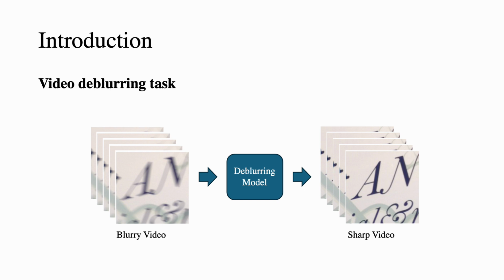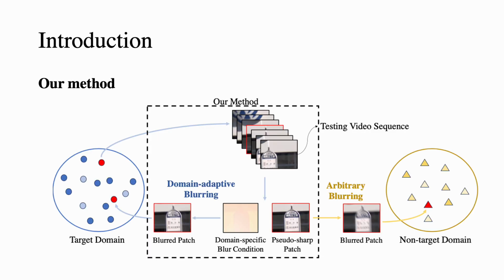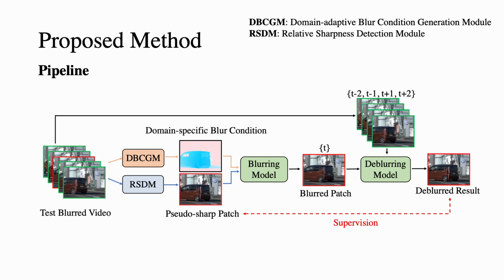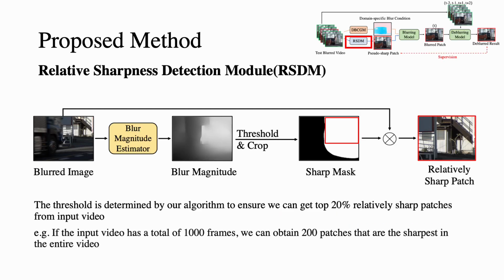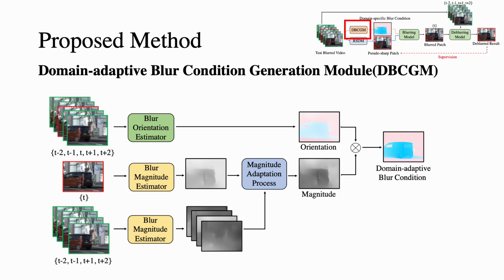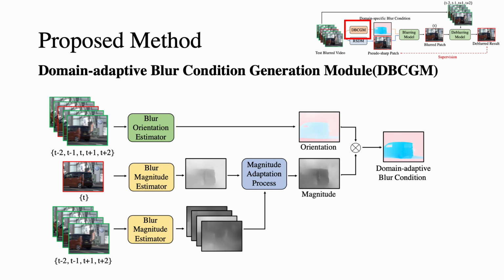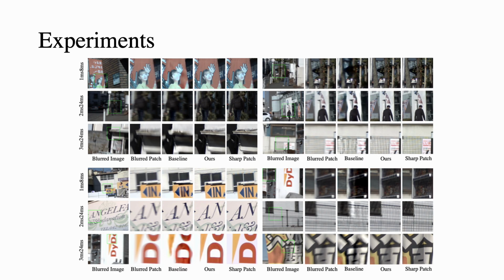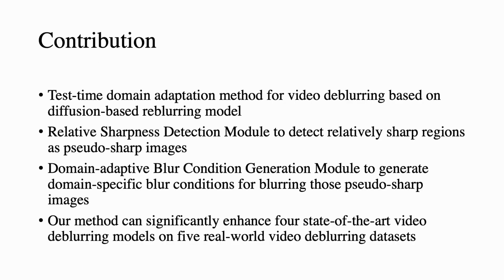[ECCV 2024] Domain-adaptive Video Deblurring via Test-time Blurring